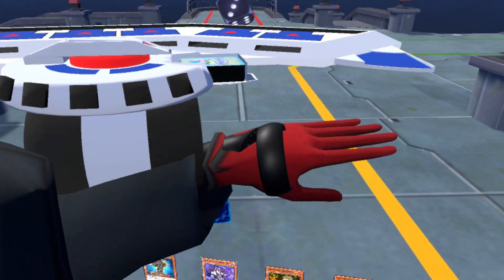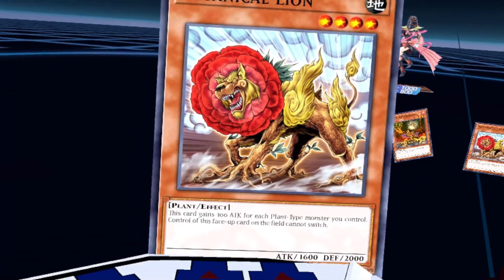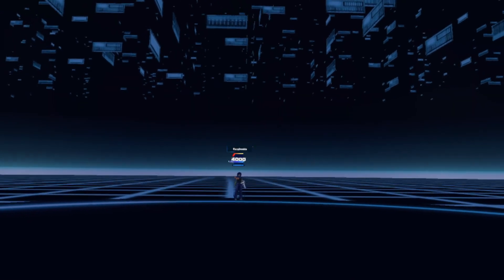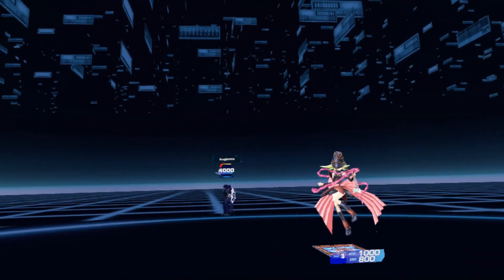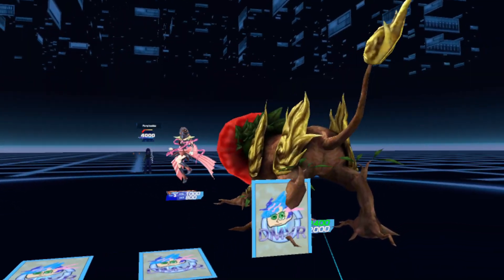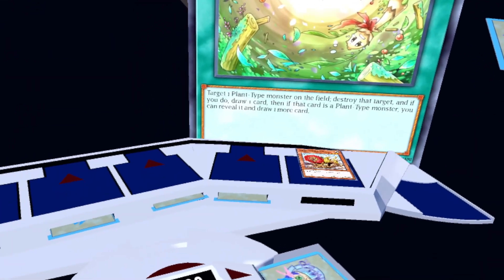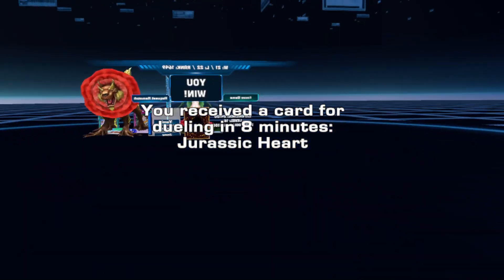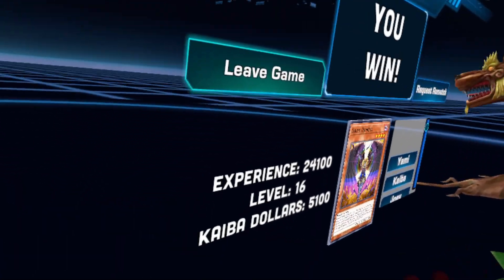Synchro VS XYZ Starter Deck Duel (DMVR)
Youtube Membership